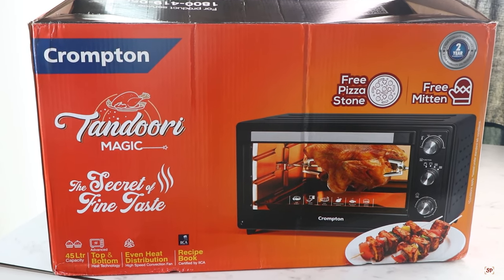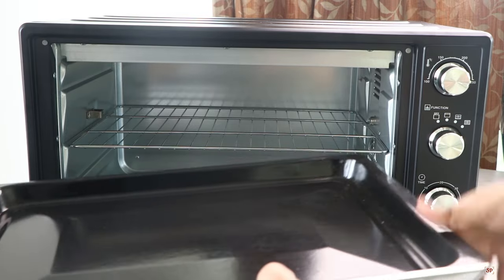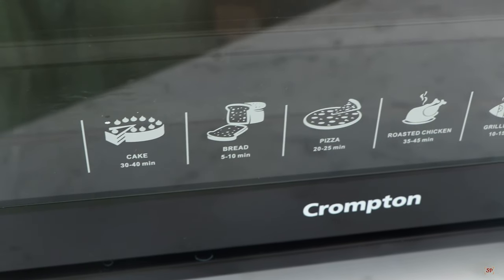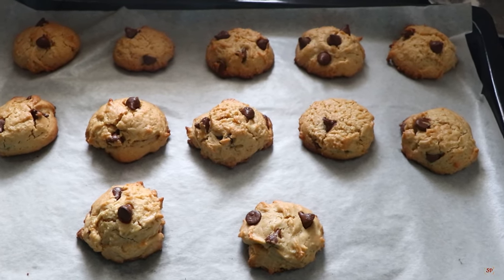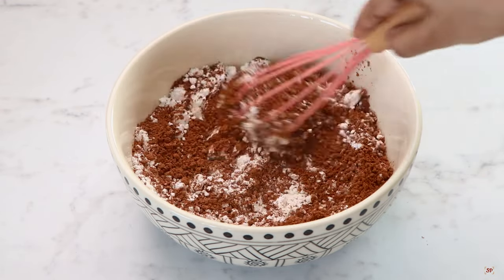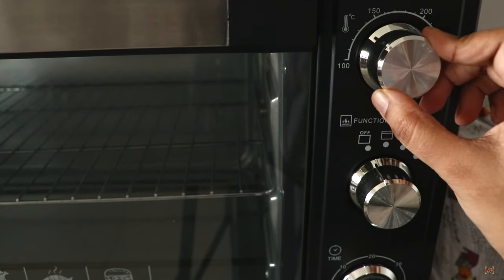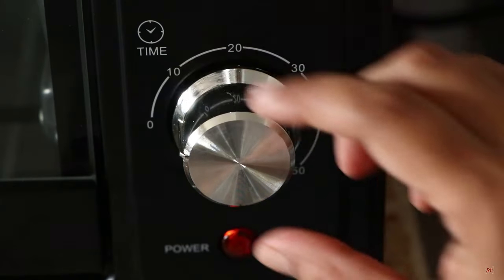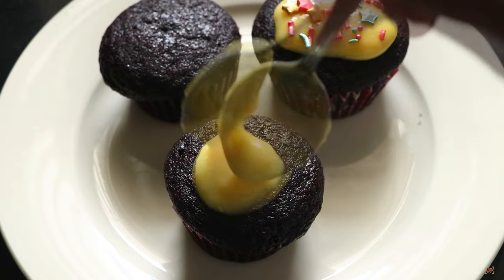A Wonderful Bake Day with my new Crompton Tandoori Magic 45ltr OTG.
I am happy to share a new addition to my kitchen Crompton Tandoori Magic 45 Ltr OTG. Before the review of the product let me tell you a little about Crompton. It is one of the top consumer electrical manufacturers in India. With 80+ years of experience in consumer electricals. Crompton has a wide range of kitchen appliances making it reliable for all your kitchen needs.

The OTG comes with a baking tray, mitten, crumb tray, wire rack, pizza stone, skewers, rotisserie, and rotisserie removal tong.

Crompton Recipe Book
The recipes are carefully crafted by a well-known Baking academy – IICA New Delhi.

Today we are making muffins/cupcakes in my new OTG

Recipe:
Ingredient list:

3/4 cup flour
3/4 cup icing sugar
1/4 cup cocoa powder
1/4 cup oil
1/2 cup + 1/8 cup milk
1 teaspoon baking soda

Procedure:
- Take maida, wheat flour along with cocoa powder, icing sugar, and baking soda. Sieve it once.
- Now transfer this mixture to a mixing bowl. Add oil and milk.
- Whisk well to form a smooth batter without any lumps. It will be watery only.
- Preheat oven to 180 degrees C for 10 mins.
- Now arrange cupcake liners and pour the batter into the liners.
- Bake in preheated oven for 18-20 minutes or until a tooth inserted into the center of the cupcake comes out clean.
- Cool down completely then spoon the frosting, sprinkle color sprinklers, and serve. Enjoy Chocolate Cupcake!

The OTG USPs include the following features, which make the entire process very easy:
1. Even Heat Distribution: High-speed convection ensures heat is spread evenly across the cavity resulting in Evenly baked/ Cooked Dishes
2. Advanced Top & Bottom Heat Technology: Dual Heating rods at the Top and Bottom help to perform all forms of cooking - Bake, Grill, Toast, etc

3. Variable Temp & timer Range - Temp range of up to 250 Degrees and 60 minutes Auto
Shut-off Timer with Bell ensures you can cook a wide variety of dishes with perfection.
4. Large Viewing Window - OTG comes with a large viewing window which improves see-through visibility.